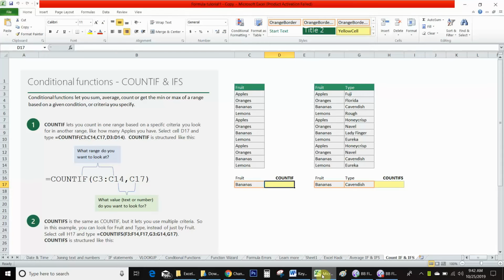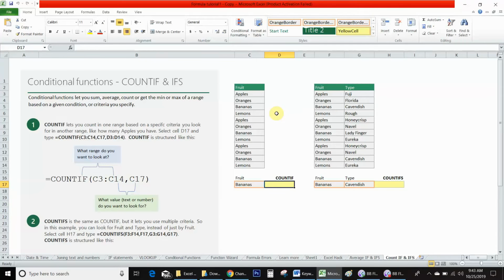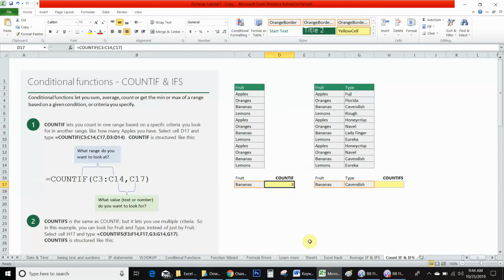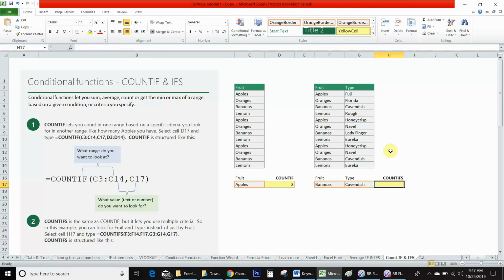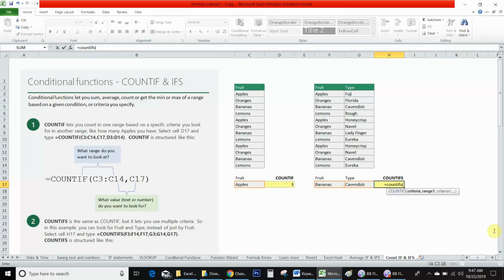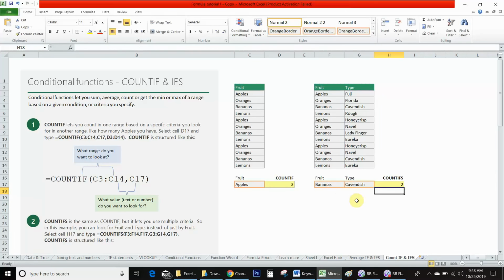Excel Count IF and IFS (Multiple Criteria)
Welcome to Excel Trainer Box, and in this video we will learn about following: Conditional Function Count IF and IFS.